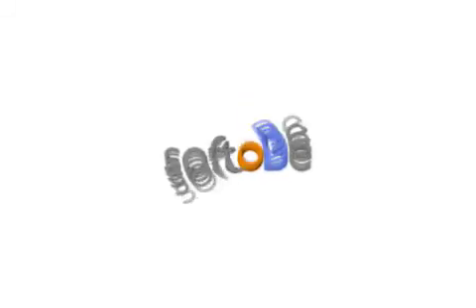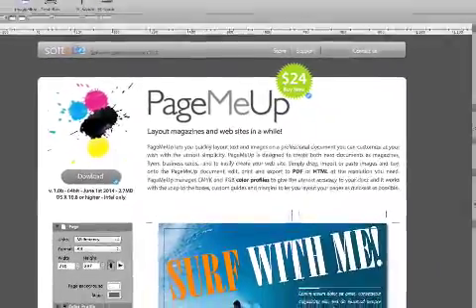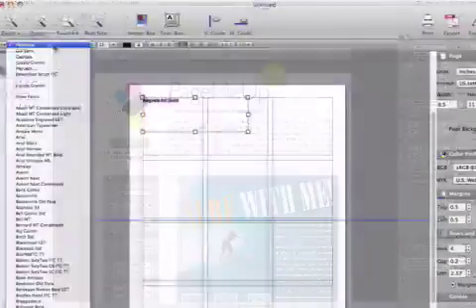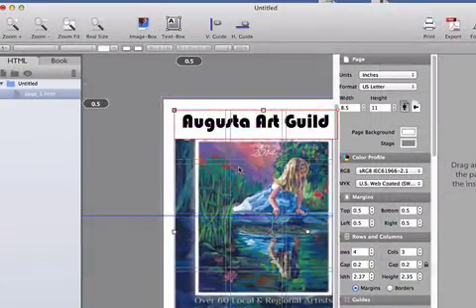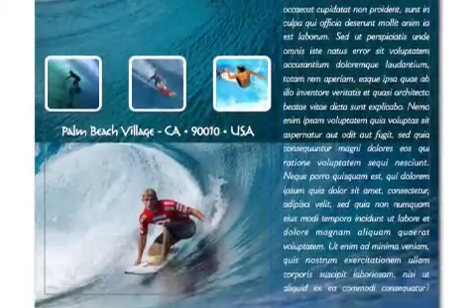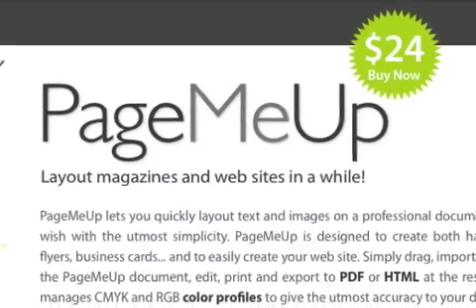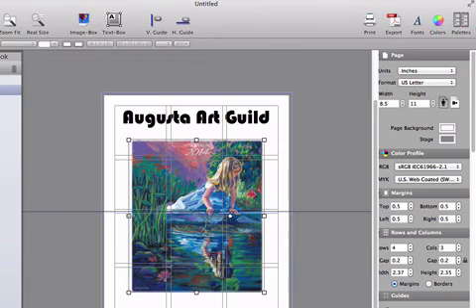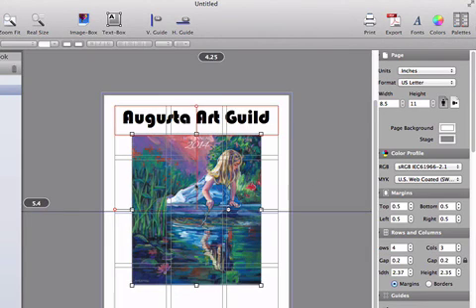PageMeUp 1.0.0b released for OS X - Easy-To-Use Layout Editor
Softobe today introduces PageMeUp 1.0.0b, their easy-to-use layout editor for OS X. PageMeUp lets you quickly layout your text & images with the utmost simpicity and get a professional PDF document or build your web site. Create a document, choose its page format, size and background color, set the margins, bleed, custom guides, rows and columns and even apply RGB or CMYK ICC color profiles. Then drag, import or paste images and text onto the PageMeUp document and place/resize them on the page.